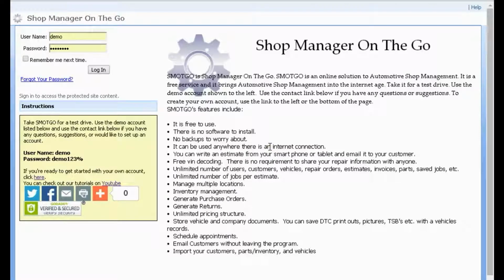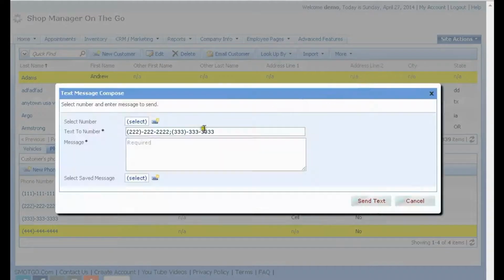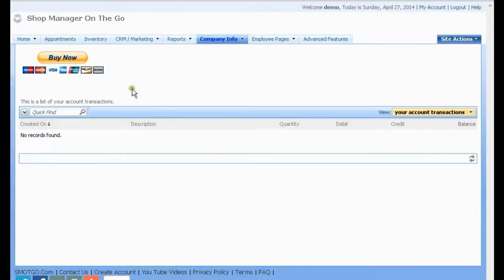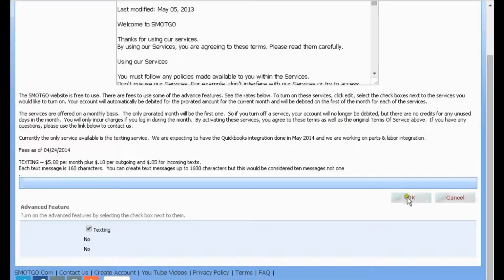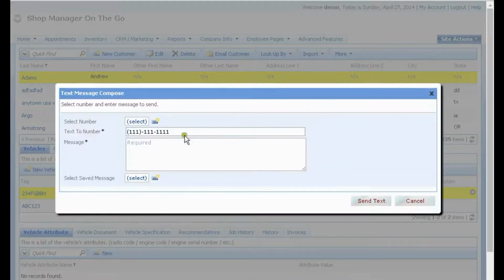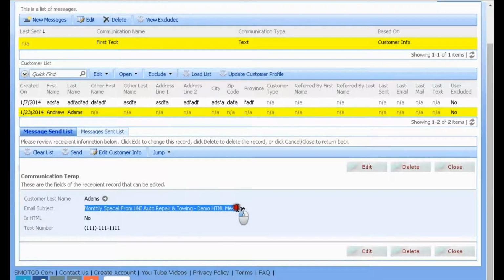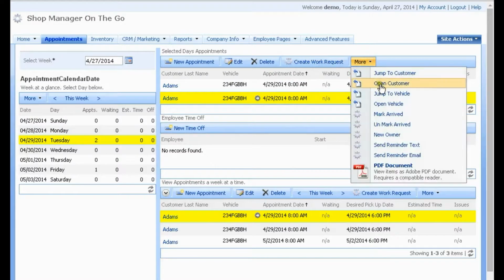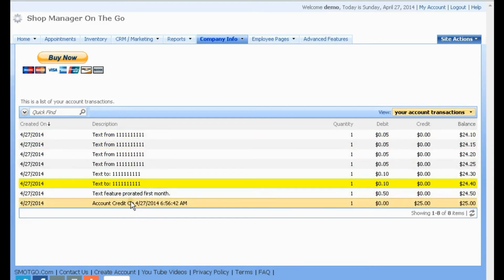SMOTGO Advanced Features introduction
This video is the introduction to the SMOTGO advanced features.  It demonstrates how to add to your account for the advanced features, and how to use the Texting feature which is the first advanced feature to be added.  It demonstrates how to send a single text message to a customer, how to send bulk text messages,and how to send appointment reminders both manually and automatically.